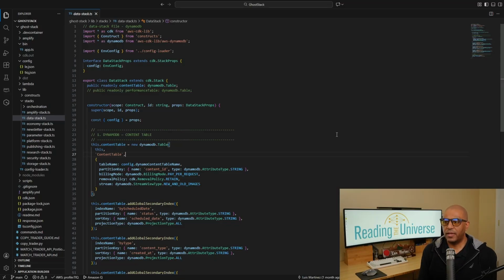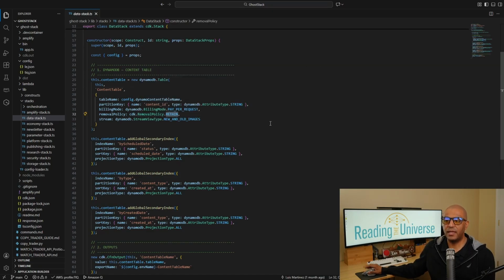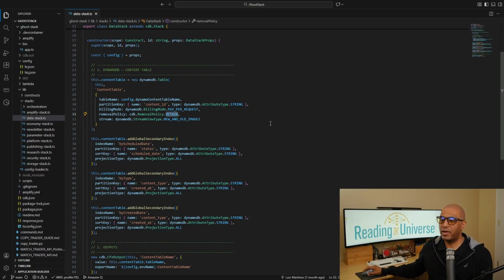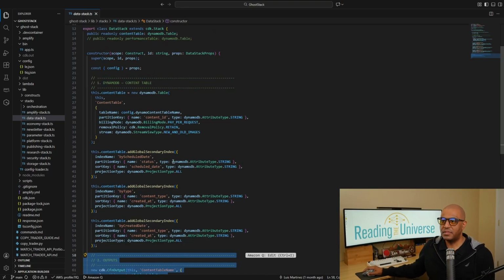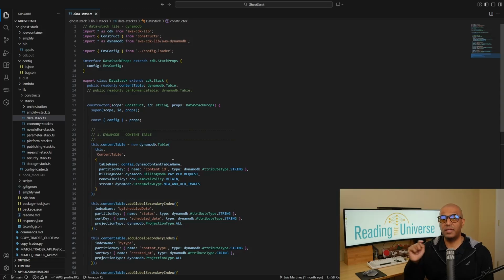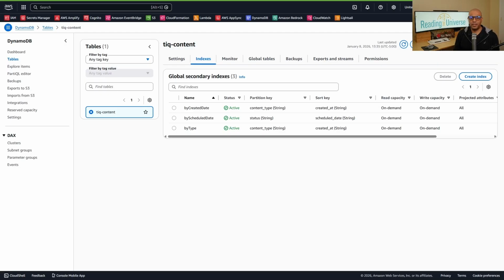1-09 How I built an LLM Powered System That Runs My Content Publishing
Discover why DynamoDB is the perfect choice for a single source of truth in modern cloud architectures. In this video, Luis walks you through the key reasons behind selecting DynamoDB for his LLM-powered content publishing system.

- The concept of a single source of truth and why DynamoDB was chosen.
- The flexibility of DynamoDB's schema compared to traditional relational databases.
- How DynamoDB Streams integrate with EventBridge for automated workflow management.
- The importance of backups, CloudWatch, and Cloud Logs for redundancy and monitoring.

**Key Insights:**
- DynamoDB serves as a centralized system of record, holding all necessary metadata and information.
- Its flexible schema allows for easy evolution without system breakage.
- Real-time change tracking via DynamoDB Streams triggers EventBridge for seamless workflow execution.

Having a reliable, scalable, and flexible database ensures your system can grow and adapt efficiently. DynamoDB provides redundancy, integrates smoothly with AWS services, and offers comprehensive monitoring capabilities.

**How to Apply It:**
- Select DynamoDB for its scalability and flexible schema.
- Use DynamoDB Streams to monitor changes and trigger events.
- Integrate with EventBridge for automated workflow management.
- Employ CloudWatch and Cloud Logs for monitoring and troubleshooting.